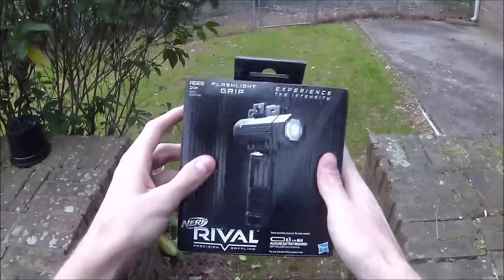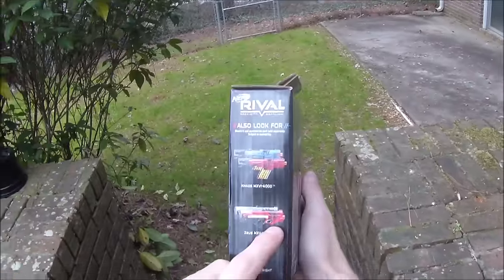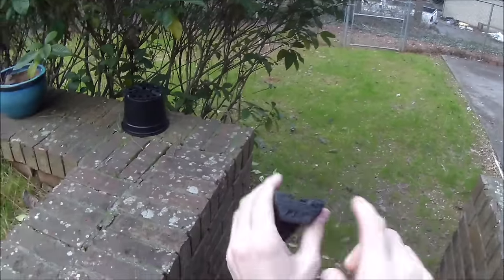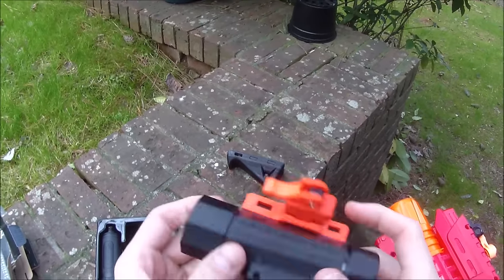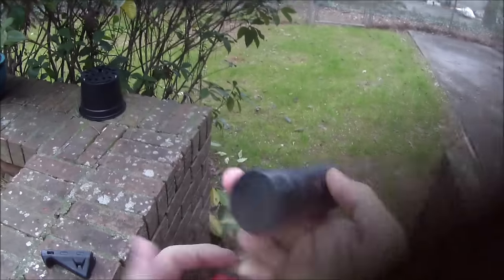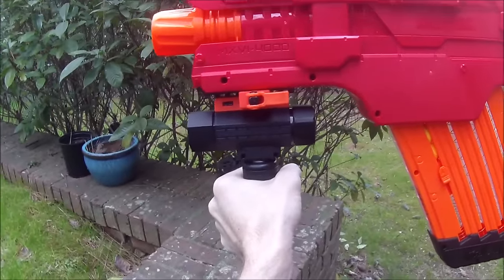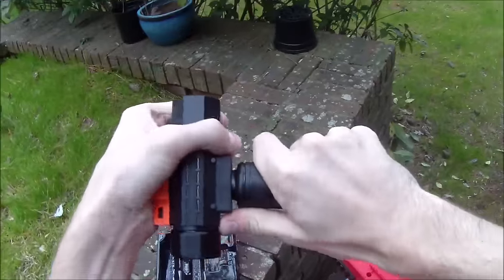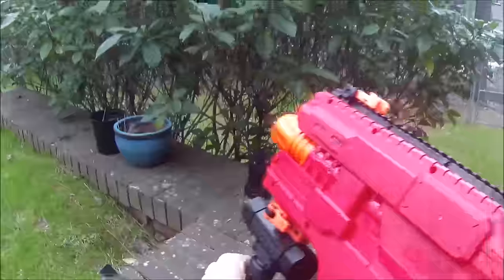Honest Review: Nerf Rival Flashlight Foregrip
vvvvvvvvvvvvvvvv---( Keep Reading) ---vvvvvvvvvvvvvvvv
This is a rare treat in that it does a fair job of both the things it claims to do.  Neither is as good as a bespoke part for the job, BUT at $12, its a can't beat deal if you desire either option.

My fanmail address is:
Drac Thalassa
4426 Hugh Howell Rd.